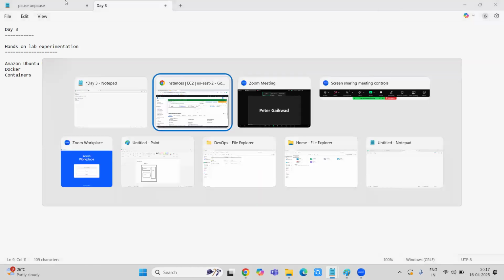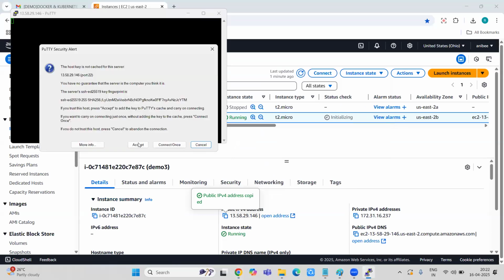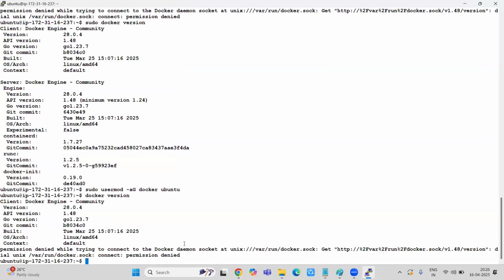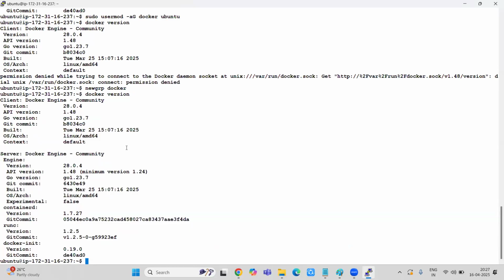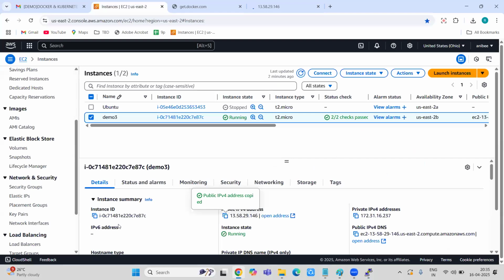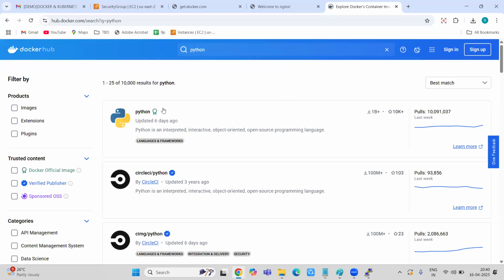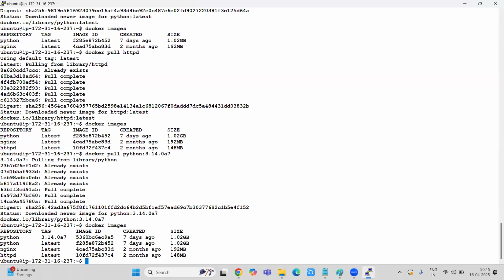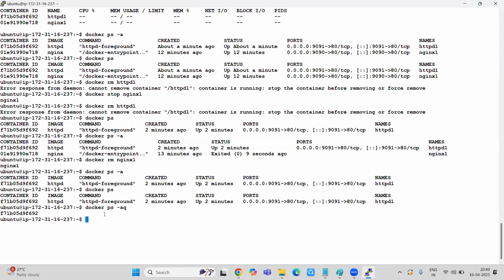DOCKER & KUBERNETES tutorials || Demo - 3 || by Miss. Anitha On 16-04-2025 @8PM IST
Java tutorial by durga sir